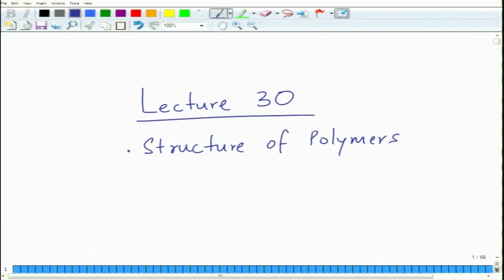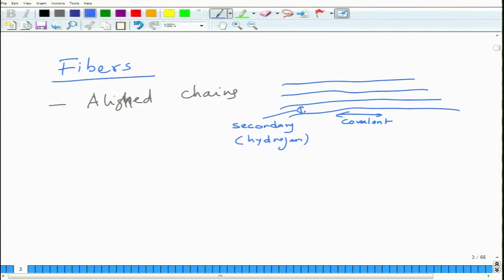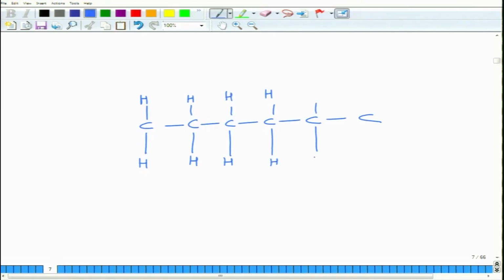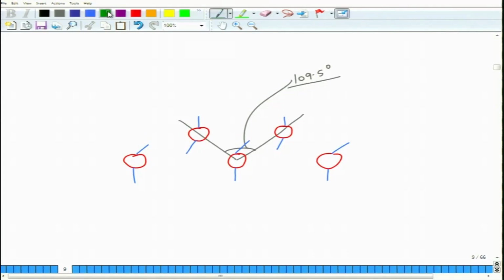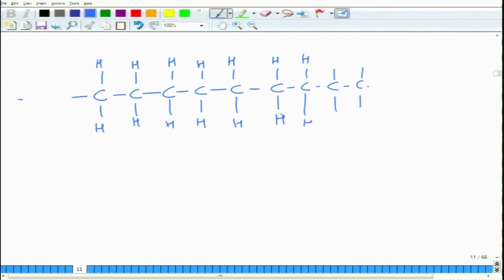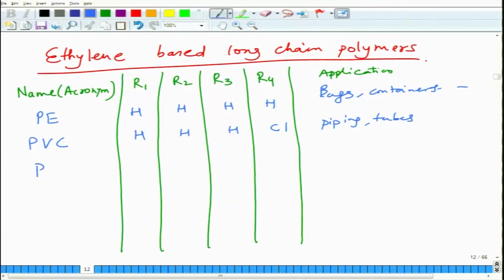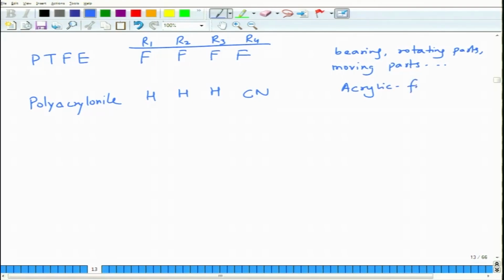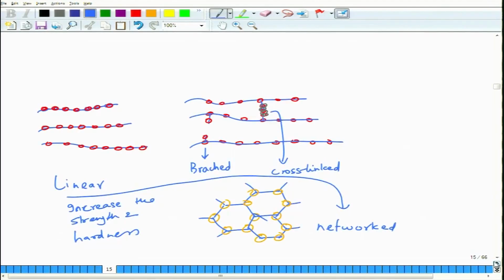Lecture 30 : Structure of Polymers